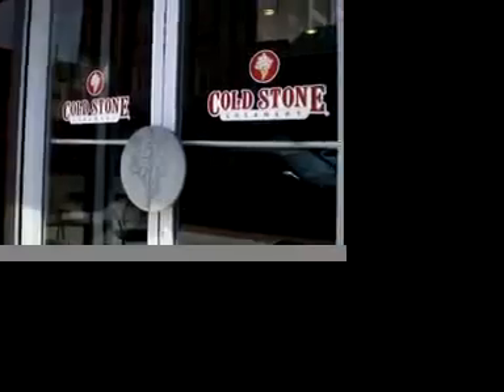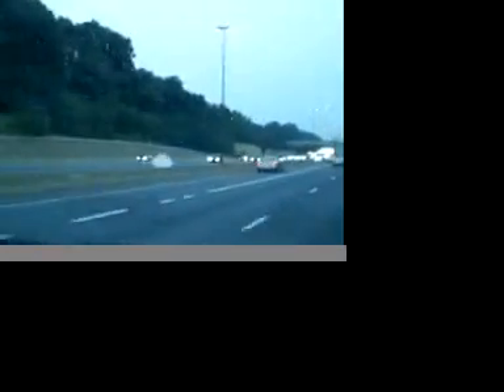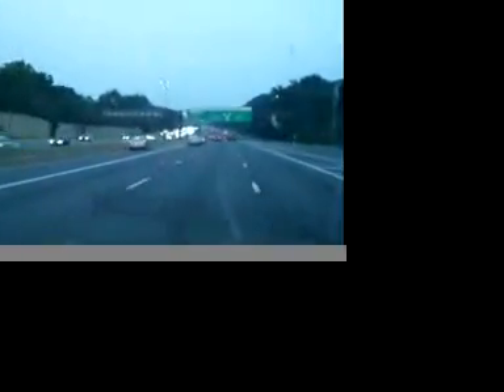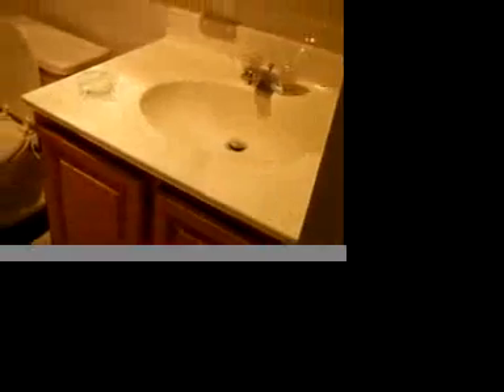Columbus to DC - last leg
A few snippets from the road and our eventual arrival in D.C.